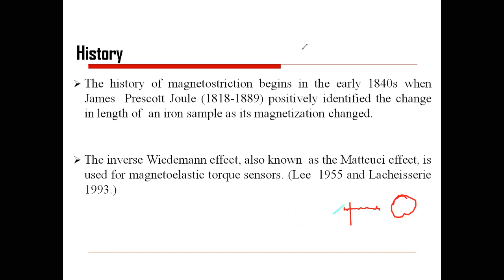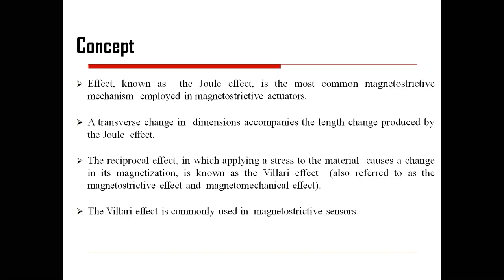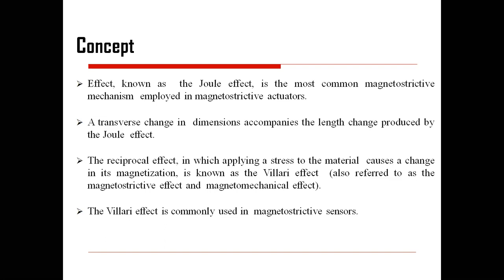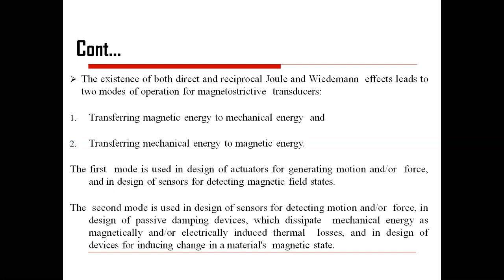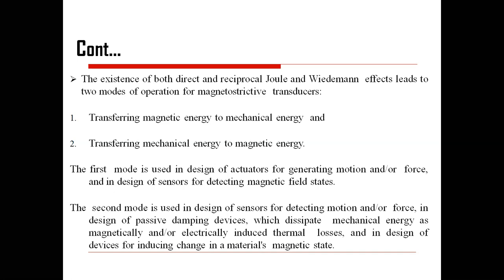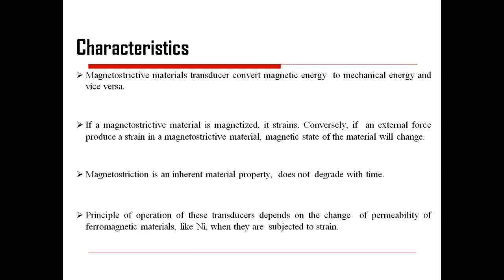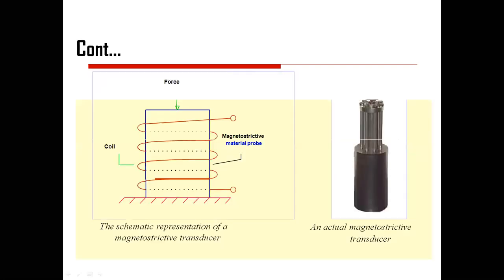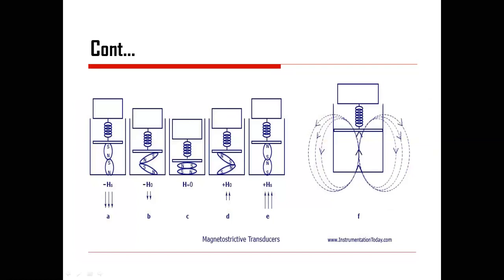Magneto Restrictive Transducer Part 3